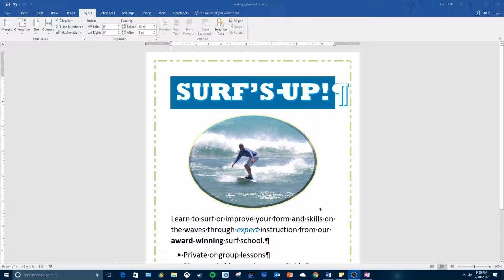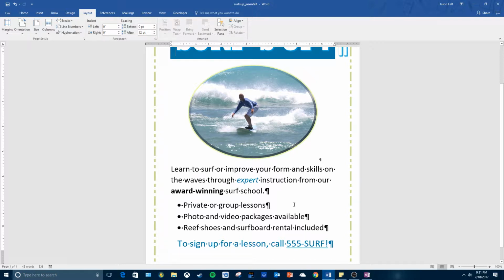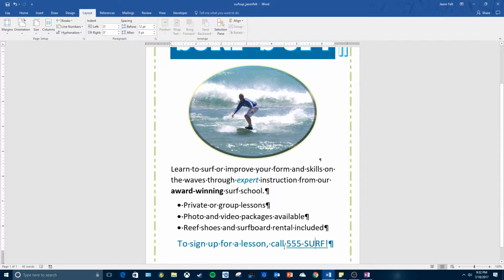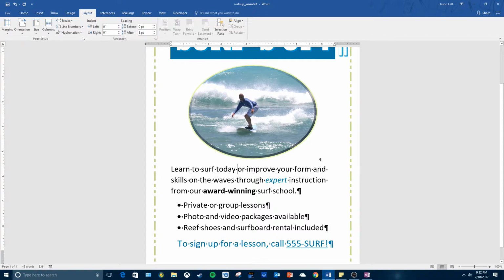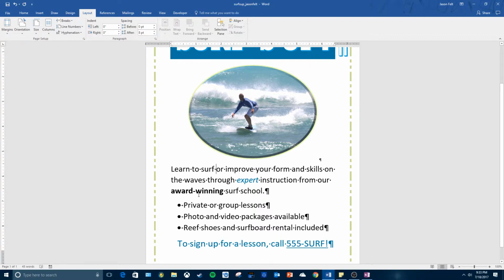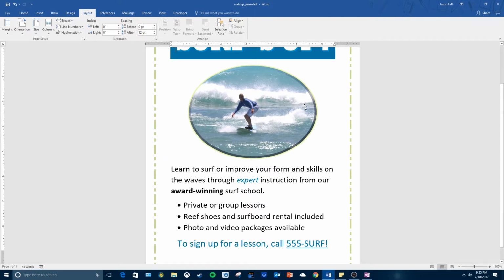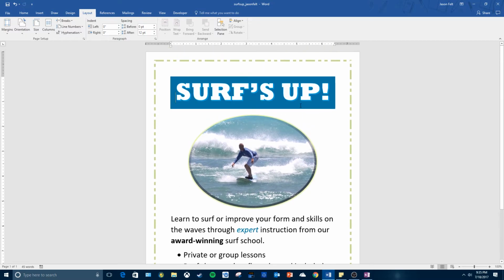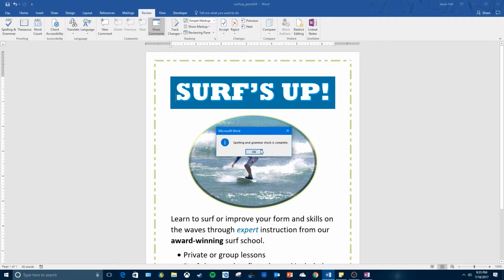WDM1V12: Correcting Errors and Revising a Document [Word 2016]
I am walking through the step-by-step tutorials of the Shelly Cashman Series Microsoft Office 2016 Introductory textbook for students to learn the basic fundamental skills of Microsoft Word, Excel, and PowerPoint.

This video covers types of changes made to documents, inserting text in an existing document, deleting text, moving text, saving and printing the document, switching to read mode, and switching to print layout view.